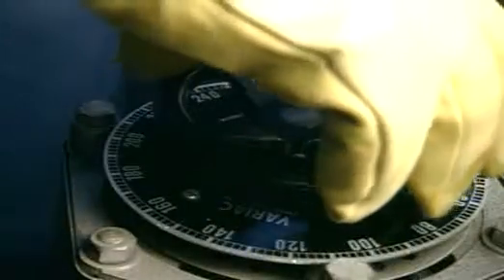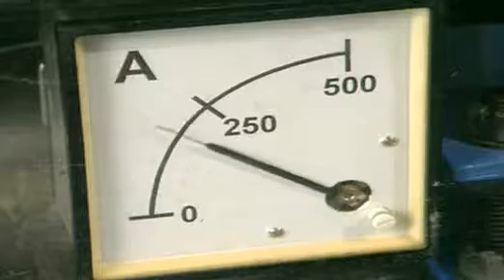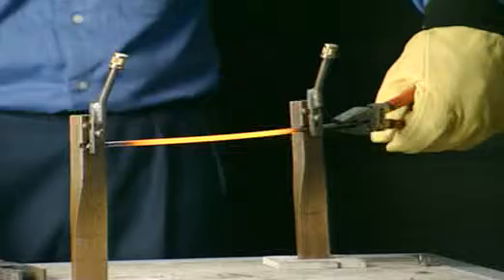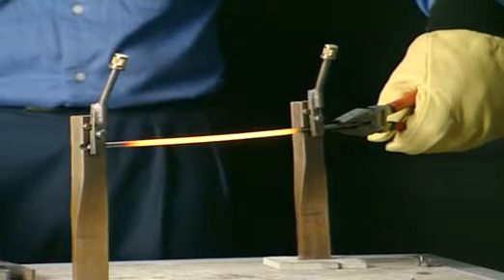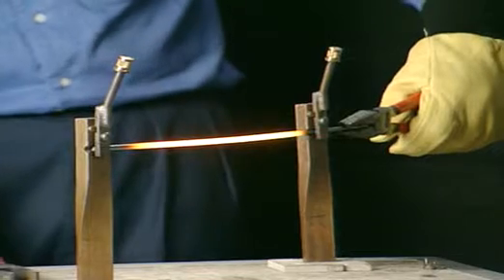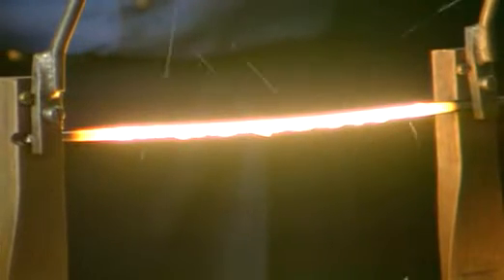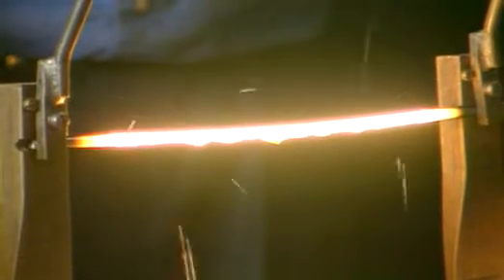Electricity - Transporting Electricity